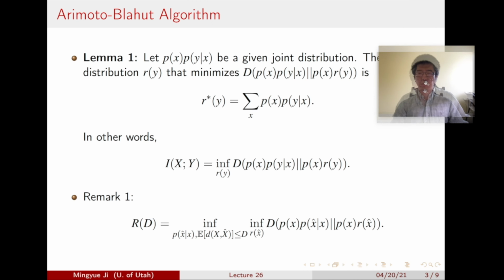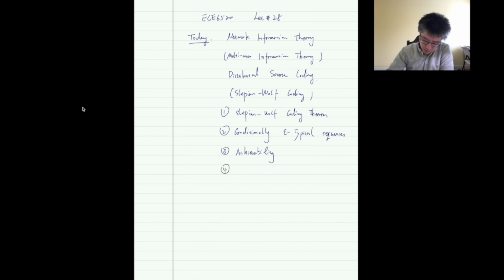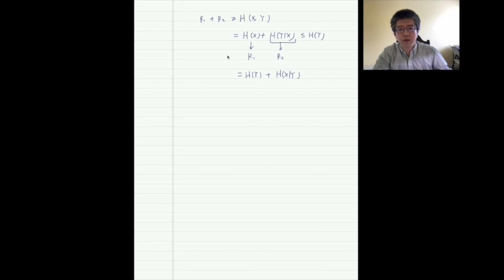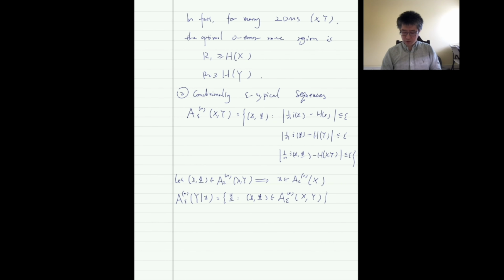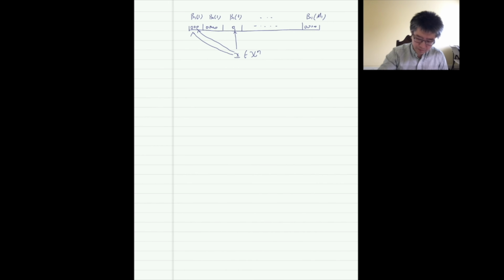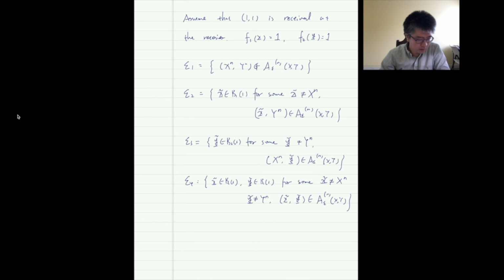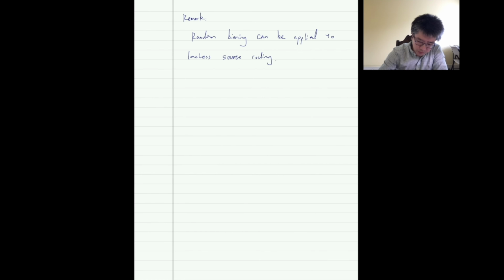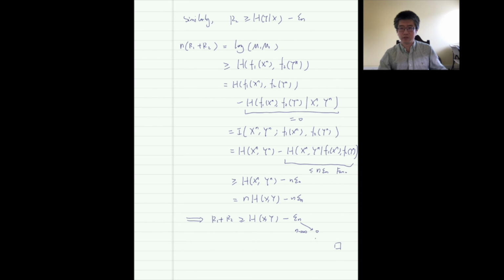Information Theory Lecture 28